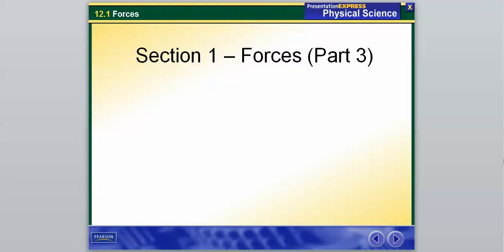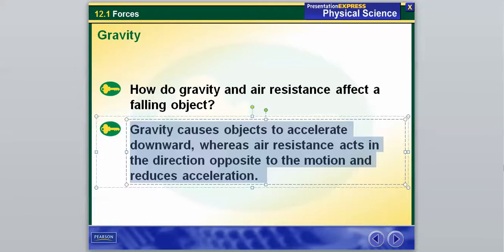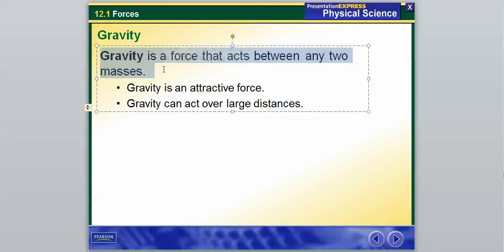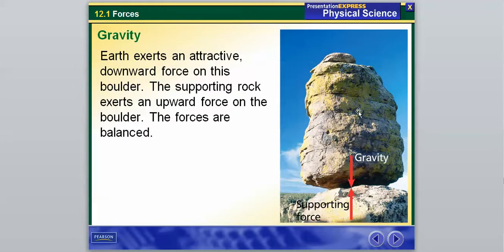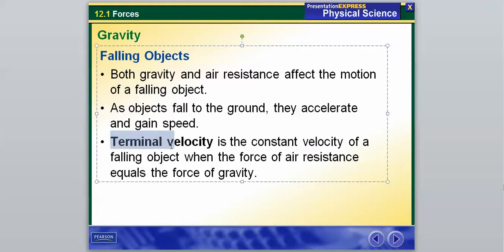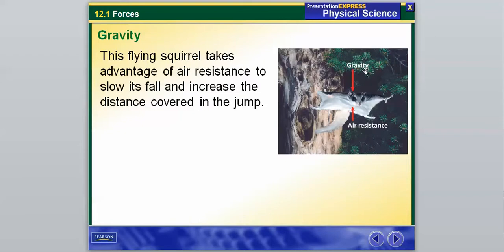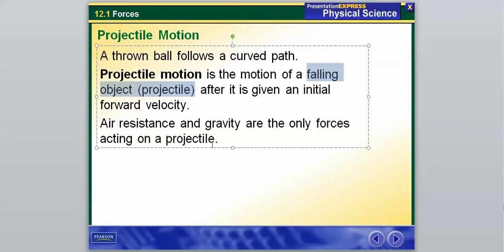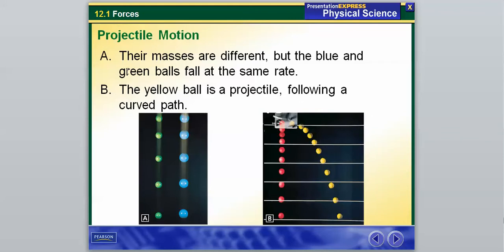12.1 - Forces (Part 3)